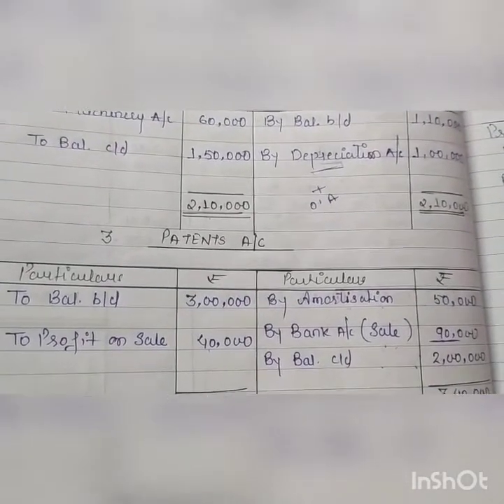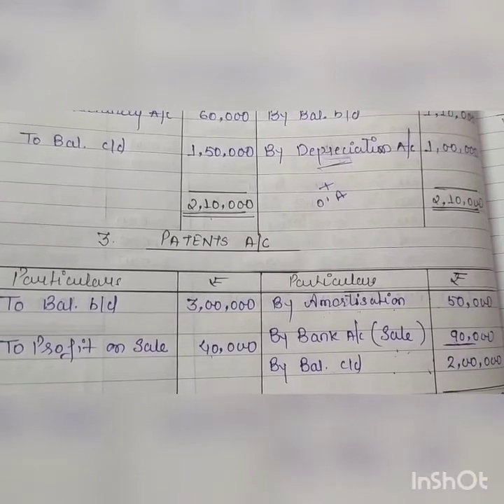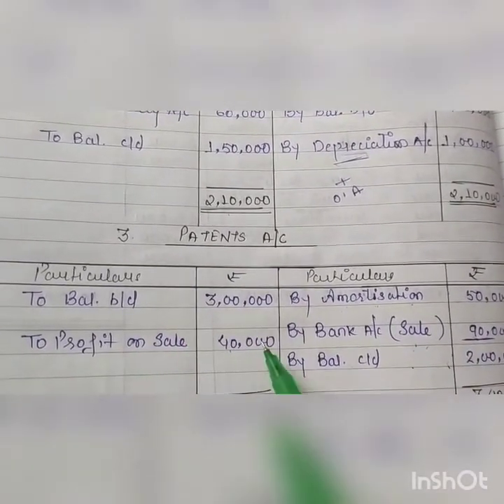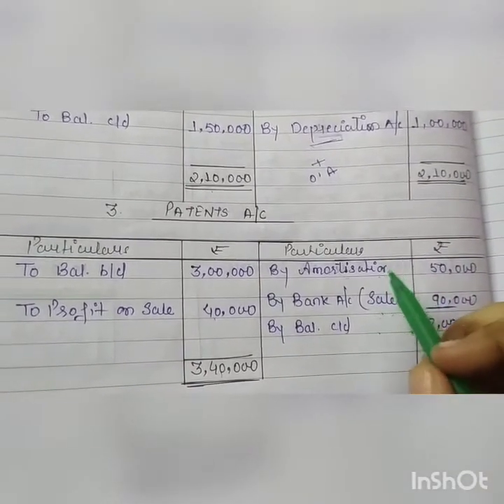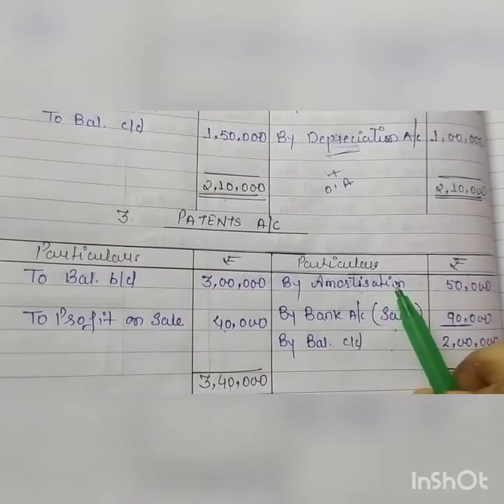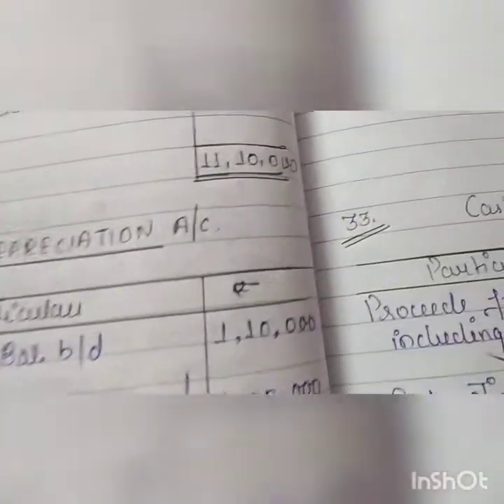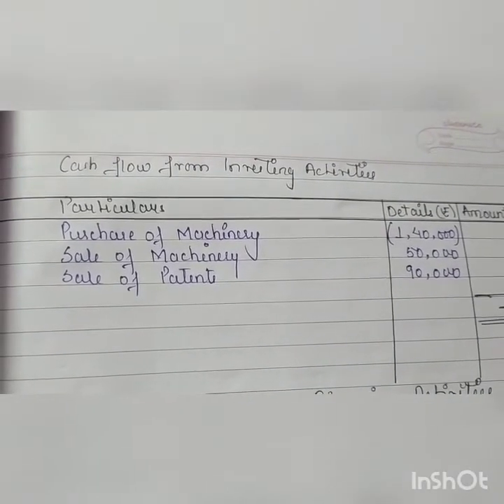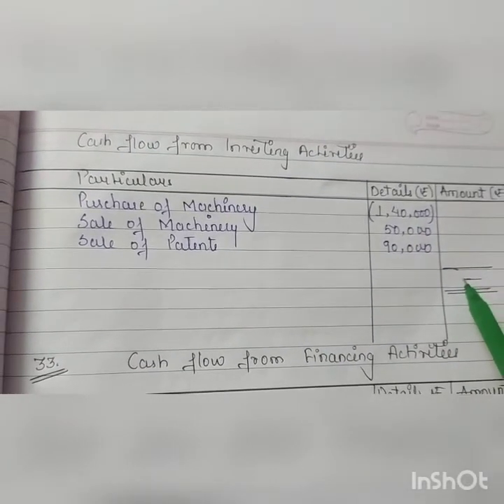Cash flow from Investing Activities